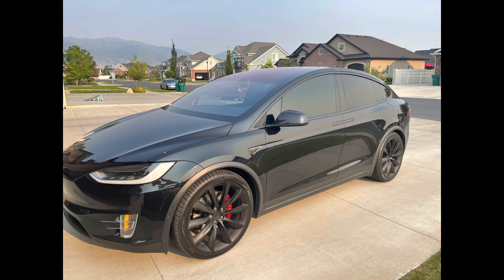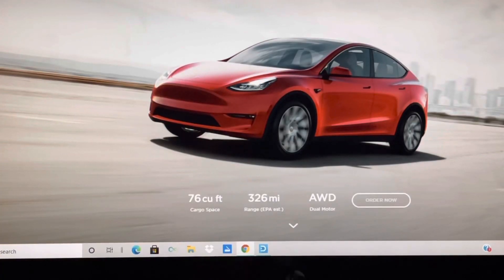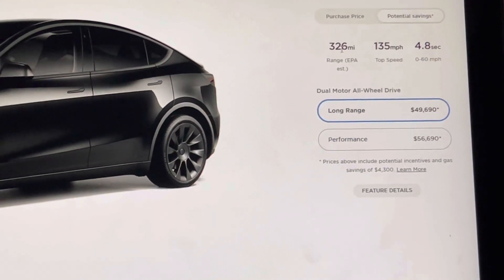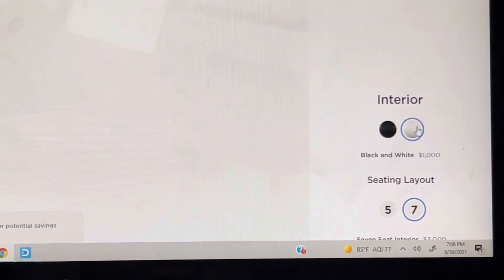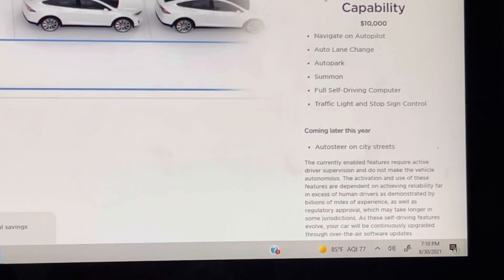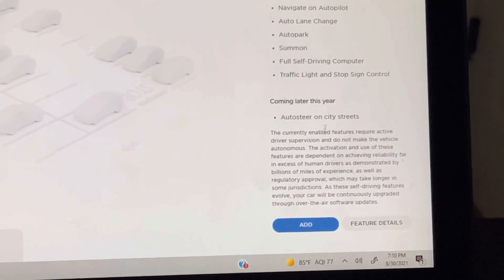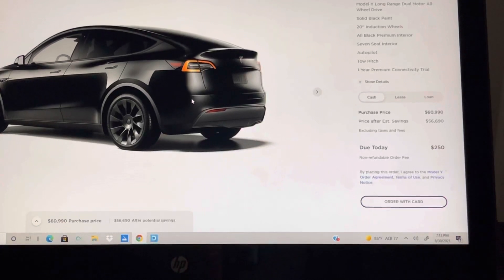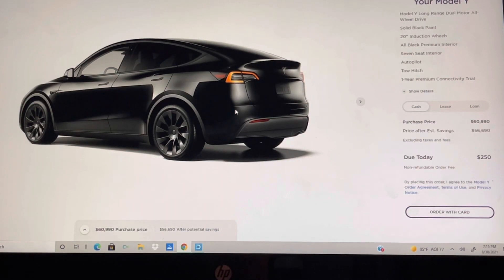Ordering A Tesla Model Y | Selling The X For Y